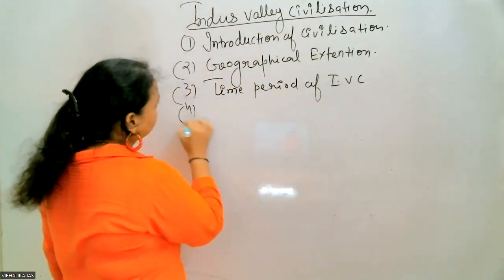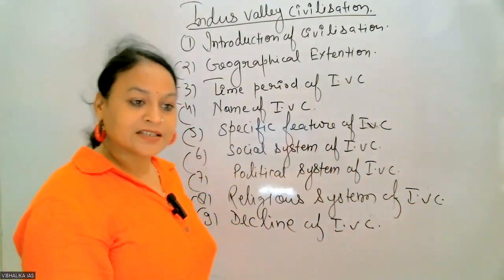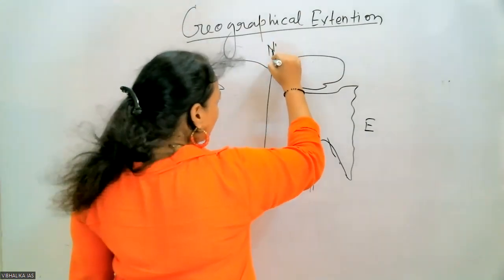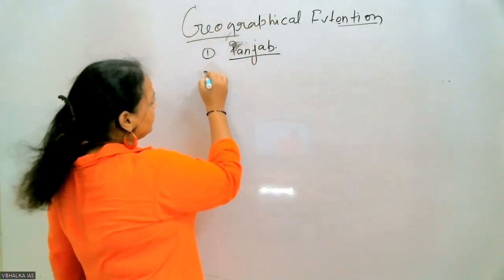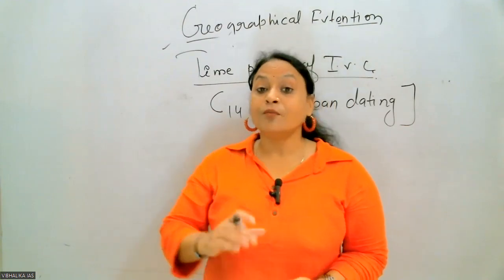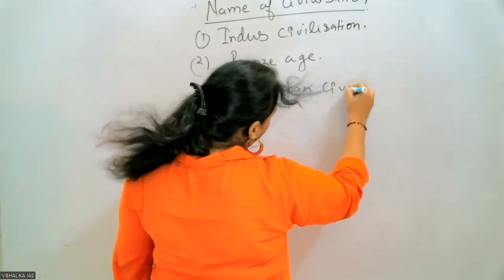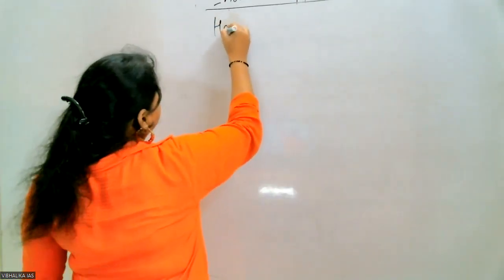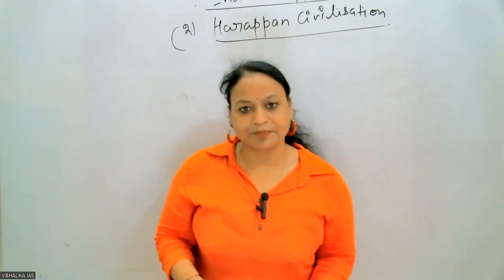Indus Valley civilization BY: Kalpana Sharma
indus valley civilisation